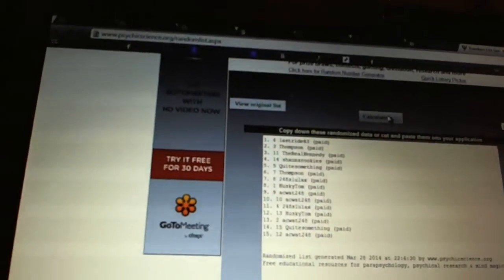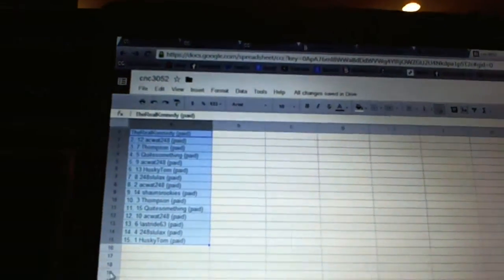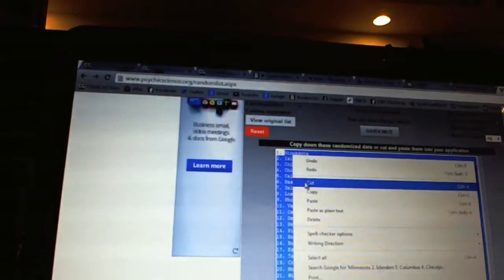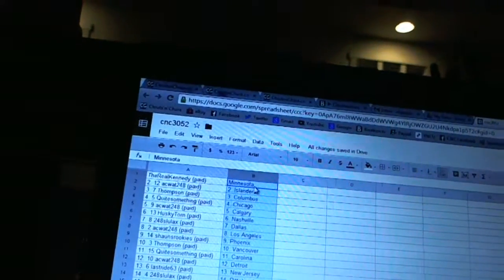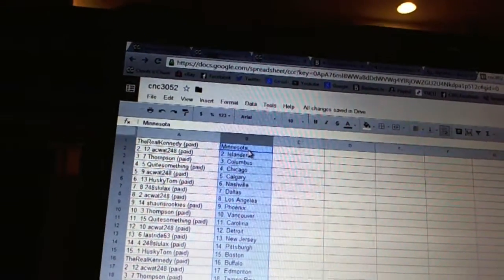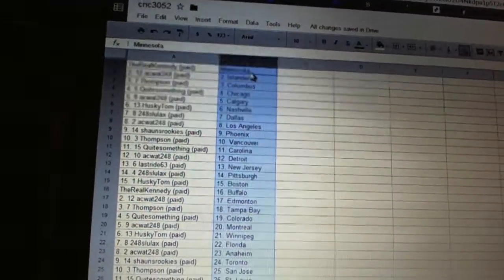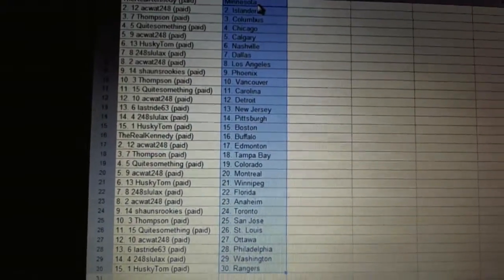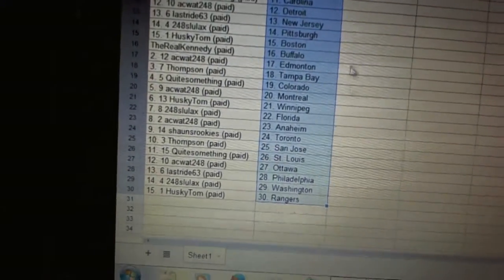C&C #3052 Team Randoms